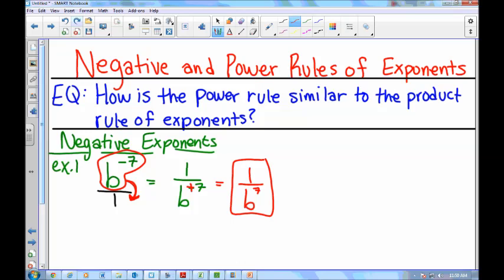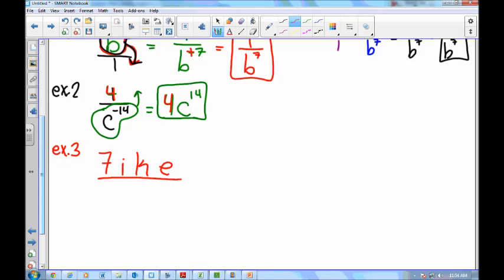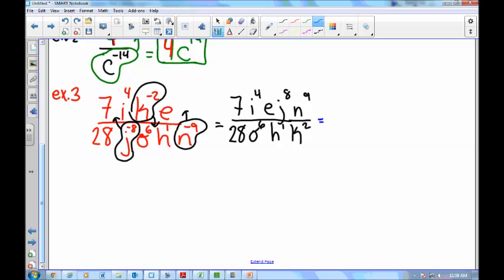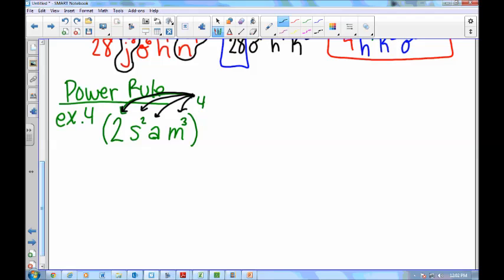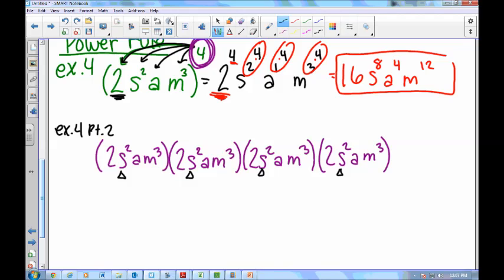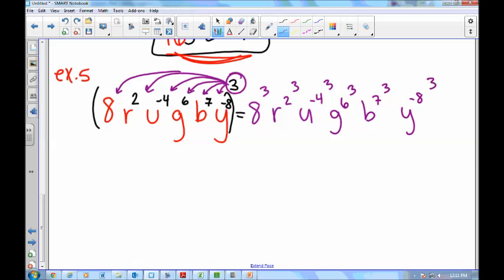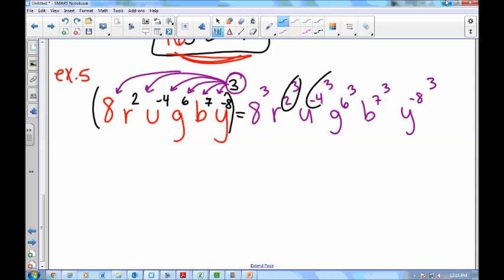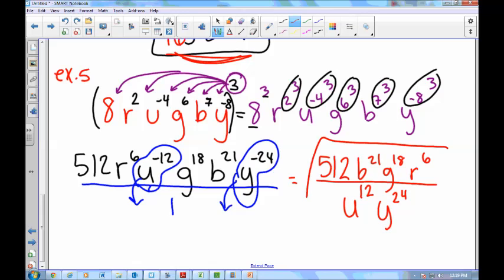NOTES Negative and Power Rules final